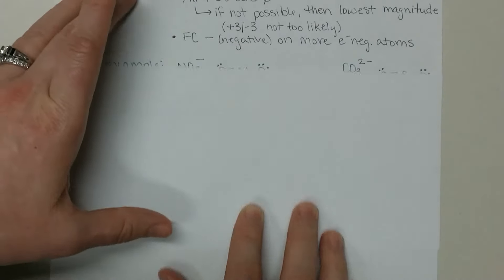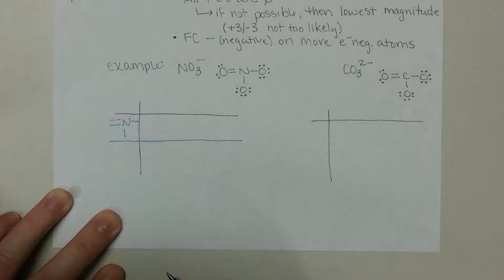Formal charge (4.7)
Formal charge using nitrate and carbonate as examples to compare